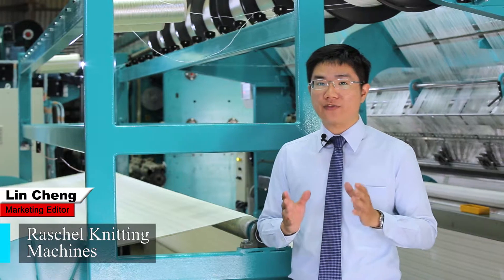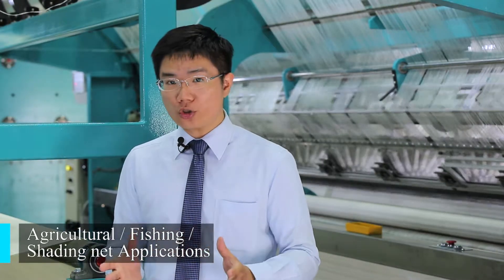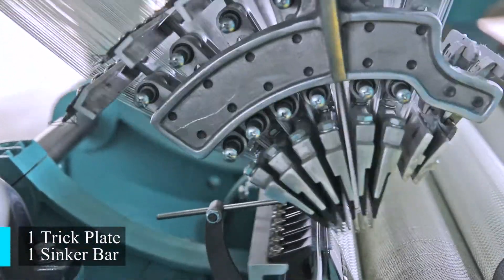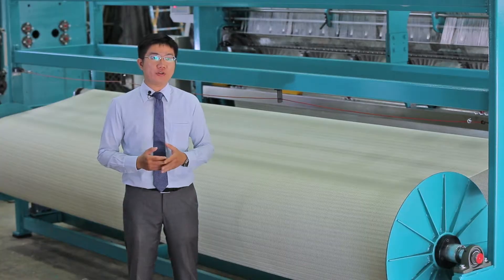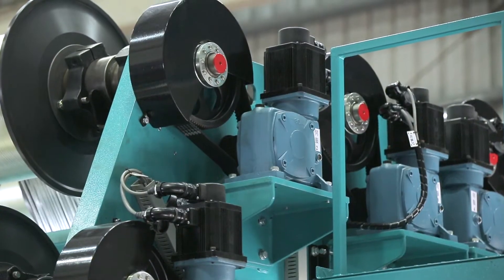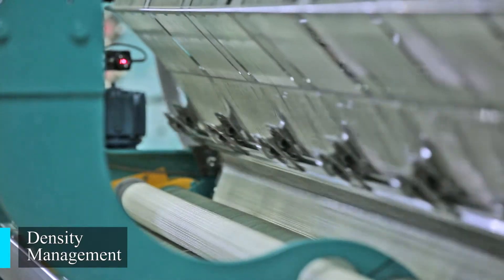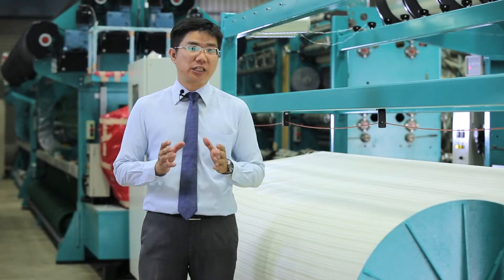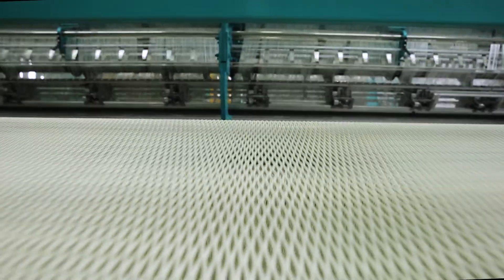Raschel Knitting Machine - Wei Meng at Taipei Plas 2016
To watch HD videos of Taiwanese and international plastic and rubber production machinery manufacturers, please visit
WEI MENG Industrial Co., Ltd. is a leading manufacturer of raschel knitting machines from Taiwan. In this video, you can see one of their fishing net making machines in action.

The WMF knotless fishing net raschel knitting machine with its specific design produces durable nets for agricultural, fishing, and shade nets applications. It is equipped with a latch needle bar (6 latch needles/inch), eight guide bars, a trick plate and a sinker bar. Moreover, it features a built-in laser sensor, which detects any breaks in the yarn, and automatically cuts off the power of the WMF machine.

But The WMF fishing net making machine has several more unique features that distinguish it from other machines:
- A computerized PLC touch panel which controls all the motors within the machine. This saves factory owners the troubles of having to change or replace numerous gears and chains and also a huge amount of time.

- An automatic servomotor (3.75kw - 7.5kw) that controls the yarn beams.
This allows for a stable feeding which is difficult to achieve by traditional netting machines.

- And it also incorporates a roller fabric take-up density system (supports fabric rolls of up to 40" = 1,016mm dia). The rolling speed,  driven by the servomotor, controls the density of the net. Users can adjust the density by either increasing or reducing the speed of the roller. The WMF supports a rolling speed of 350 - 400 RPM.

Due to the wide range of applications and pioneer design, Wei Meng’s raschel knitting machines have been sold to markets all over the world, including South and Central Asia, the Middle-East and the Eastern Europe.